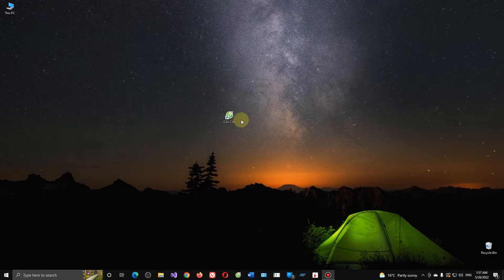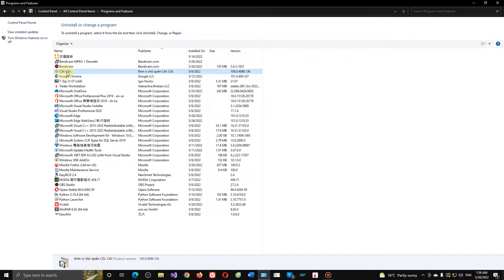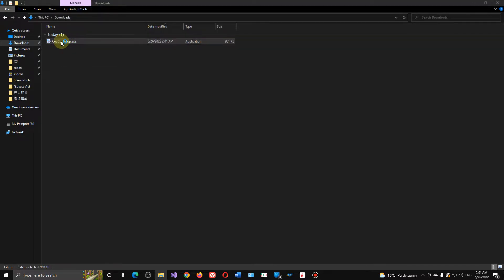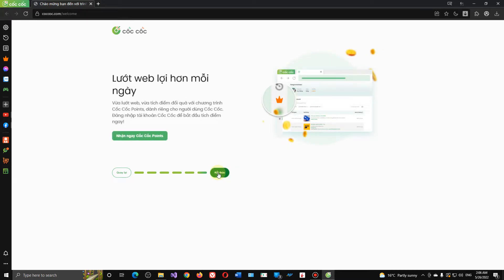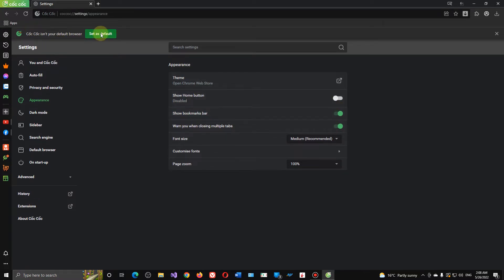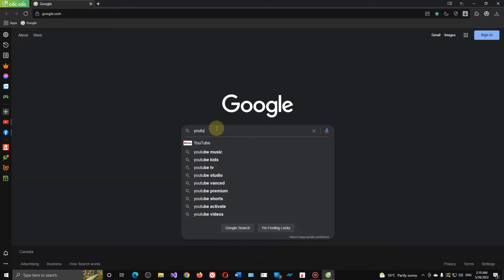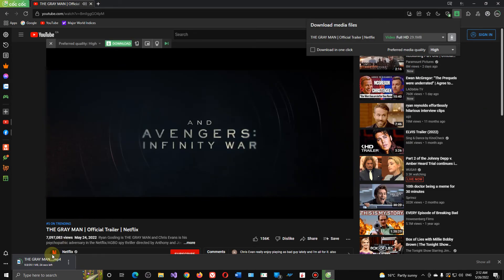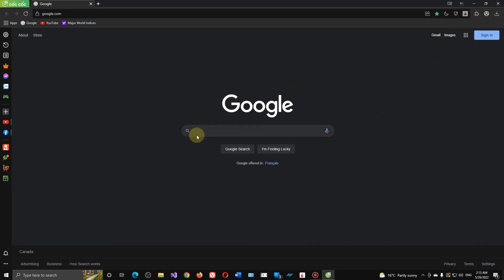A powerful download Tool COCCOC Browser in windows 10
install COCCOC Browser and setup to use in English.
demo how use dark mode and download video